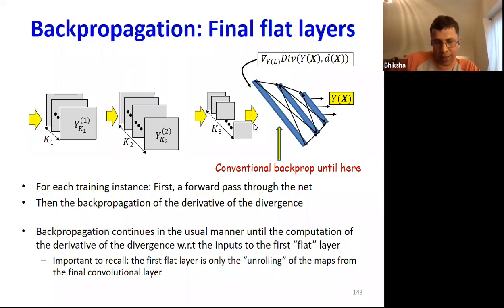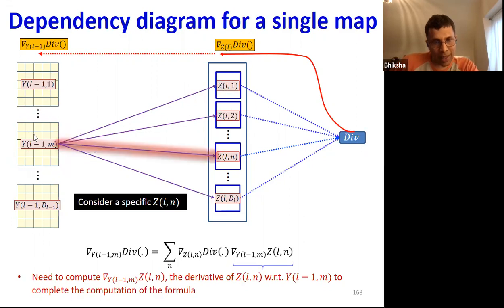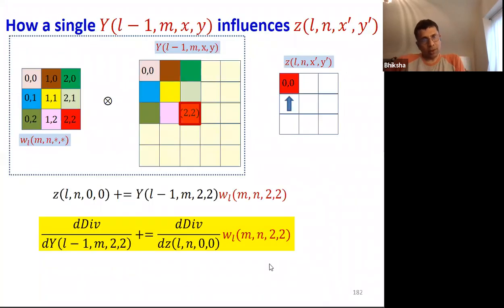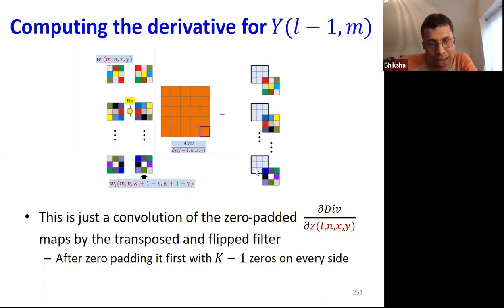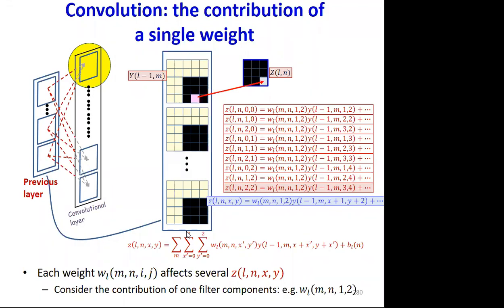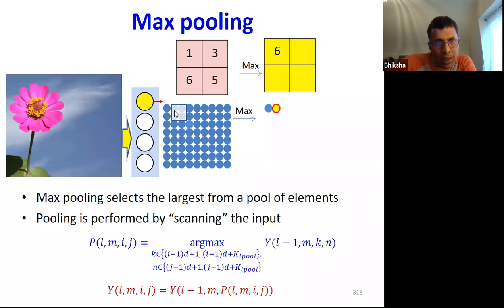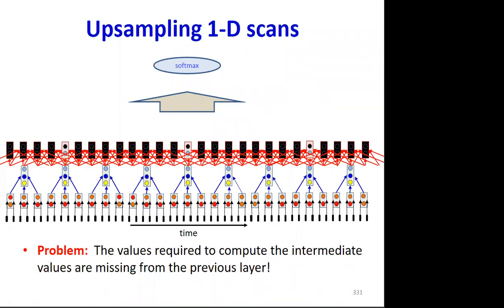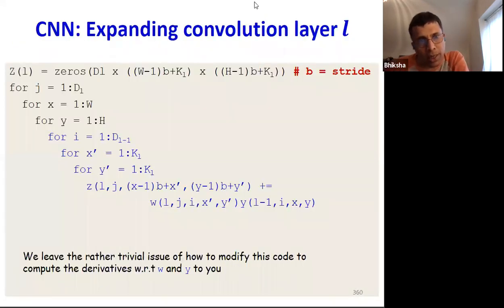Lecture 12 | CNNs pt 4